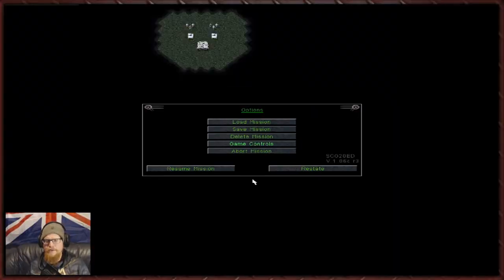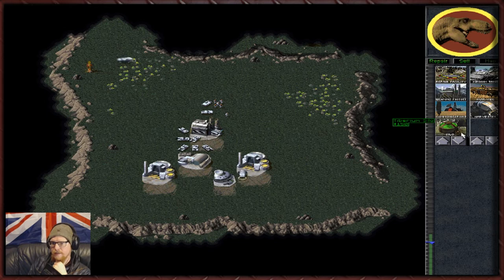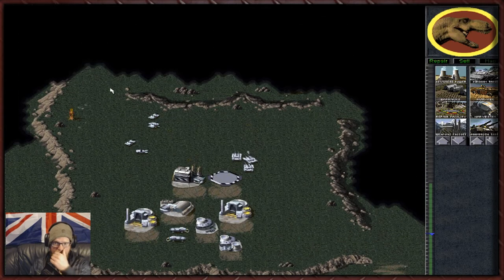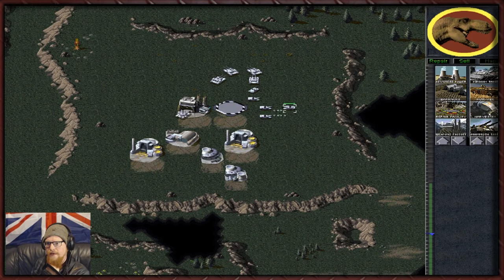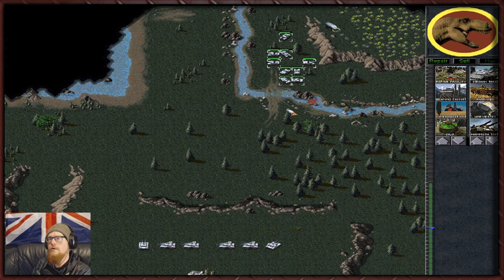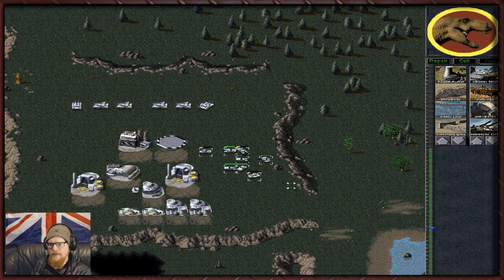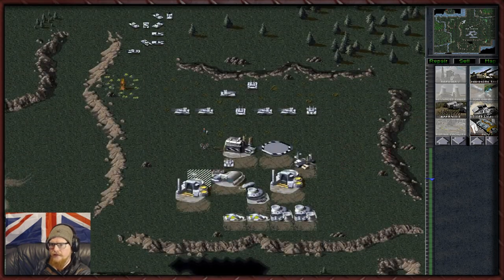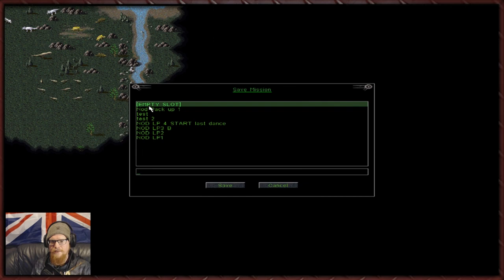Tytan Play's | Command & Conquer 95 | # 25 Big Game Hunters